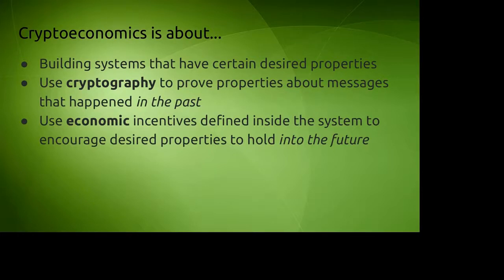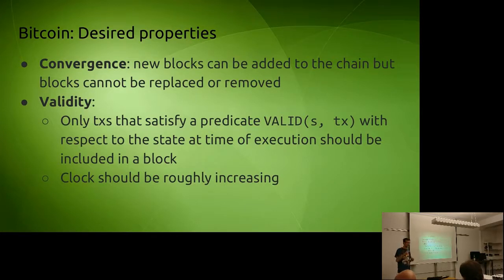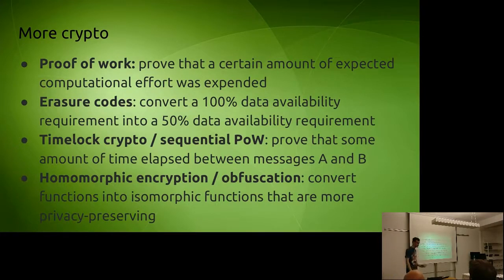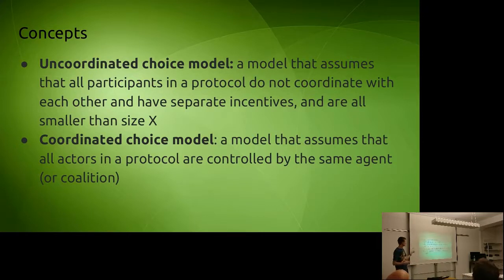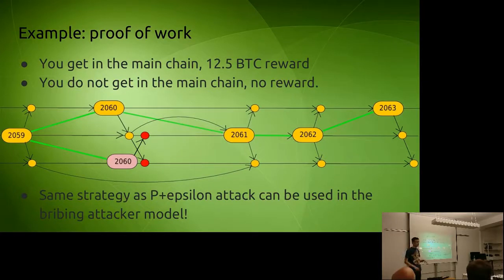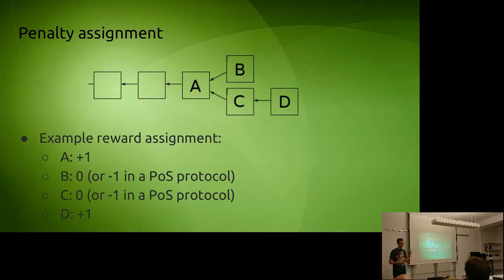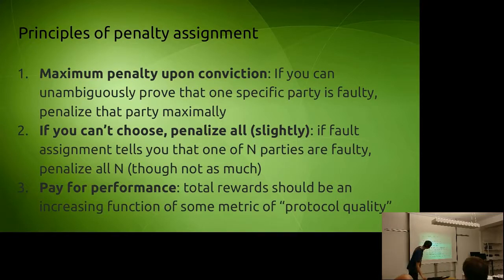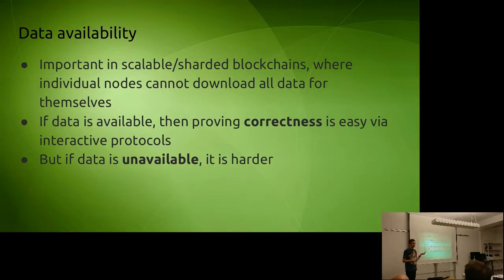Introduction to Cryptoeconomics - Vitalik Buterin -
Hardware Wallets:
Ledger Nano S